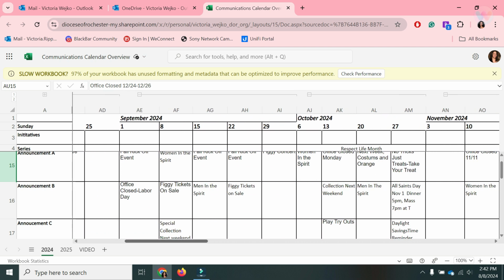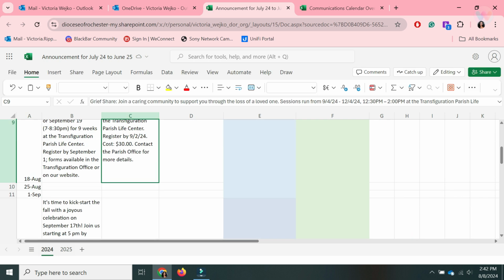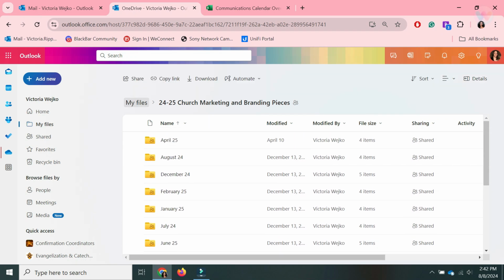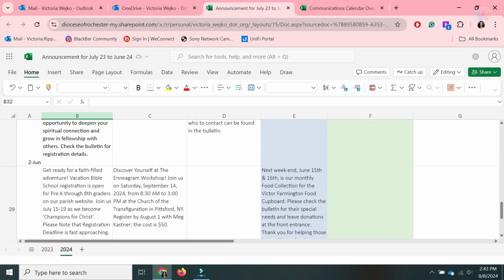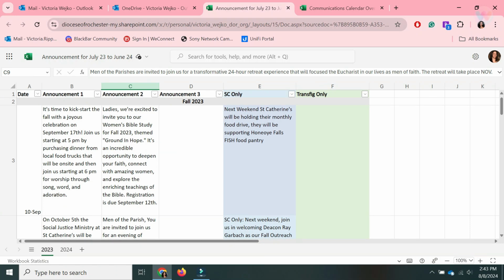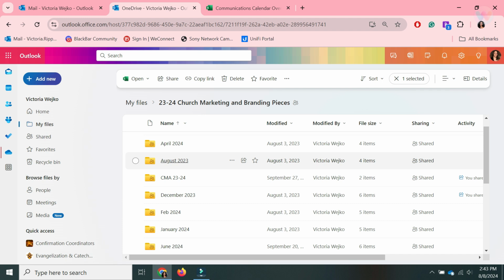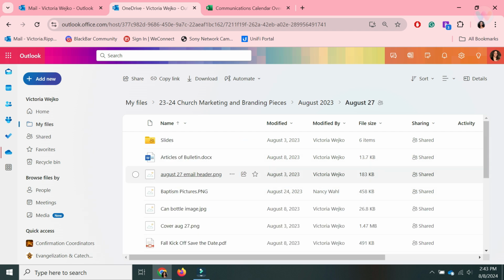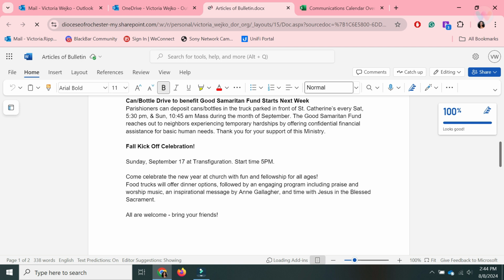Announcements Process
The views expressed in this video are mine alone and do not necessarily reflect the views of my employer.